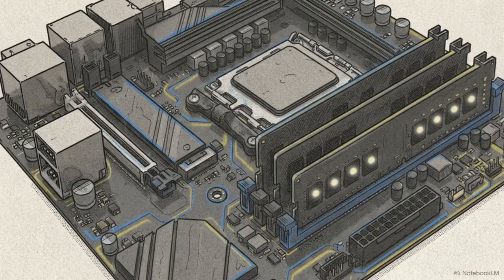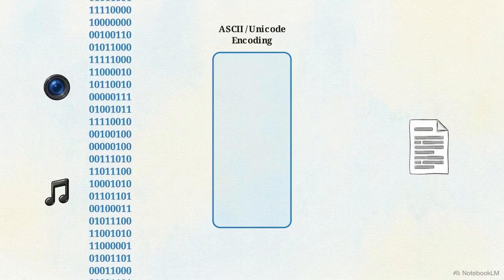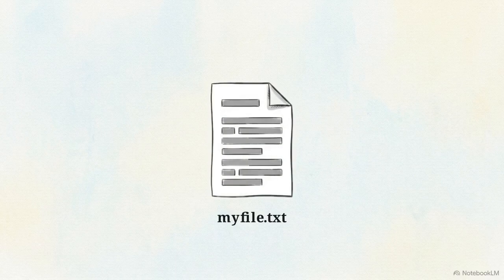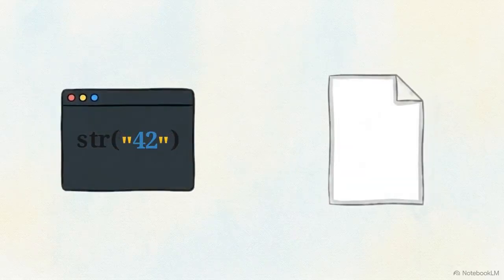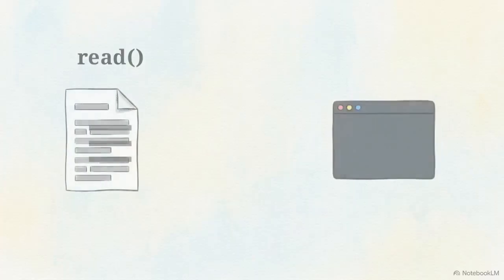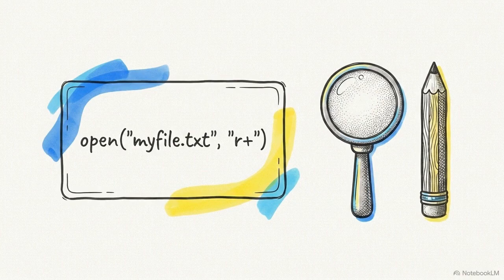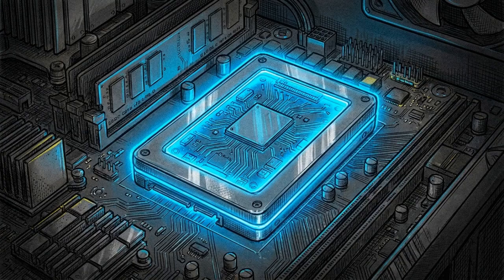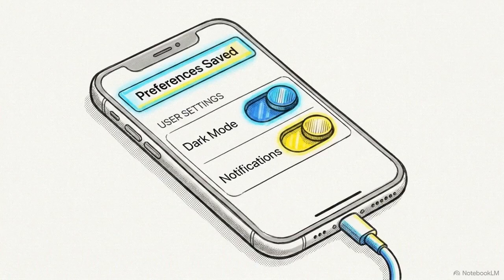Python File Handling